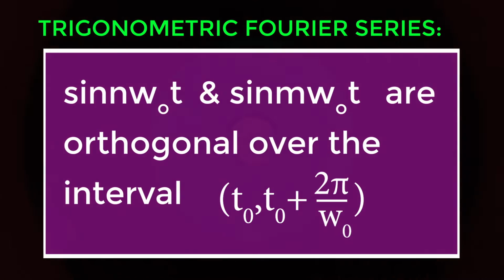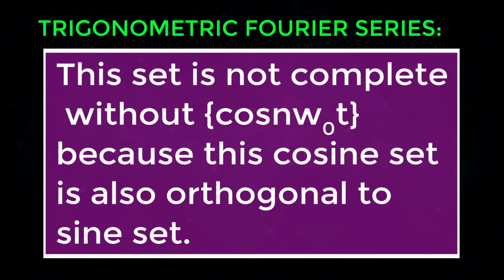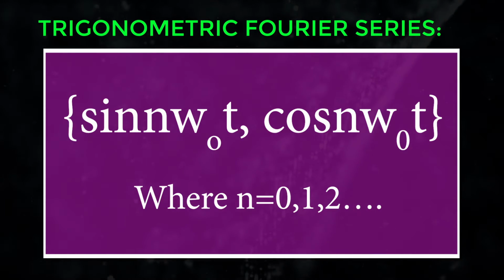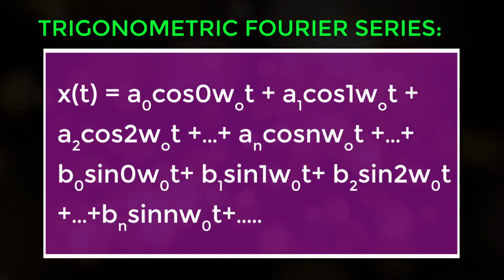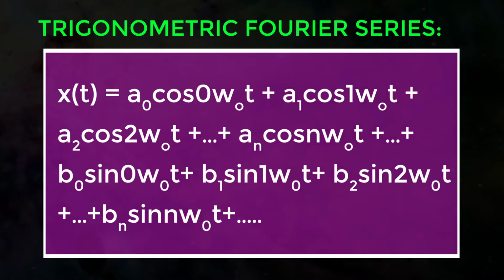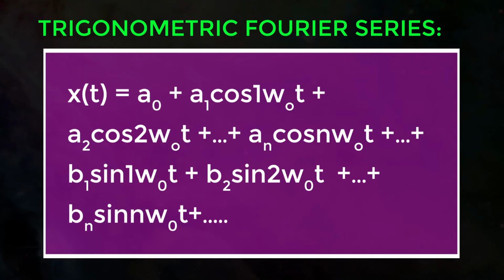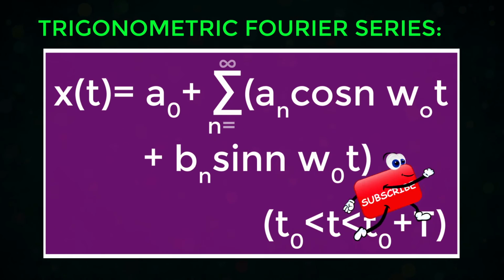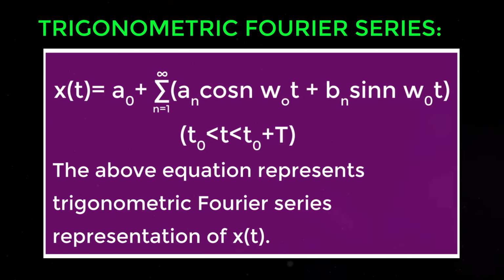What is Trigonometric Fourier Series | Learn Signals and Systems | ECE | EEE | Engineering Concepts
Learn what is Trigonometric Fourier Series in signals and systems. you can also learn basic engineering concepts. By watching this video you will know about Trigonometric Fourier Series in signals and systems engineering & electronics and communication engineering, electrical engineering, EEE, ECE, GATE, GMAT, GRE.

Team SimplyInfo.net